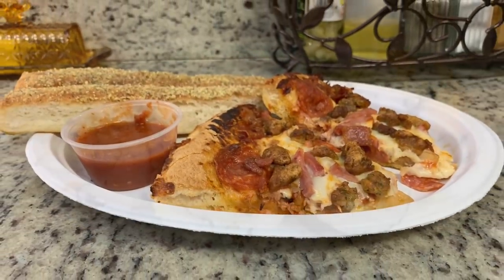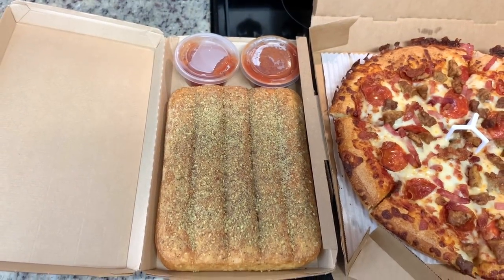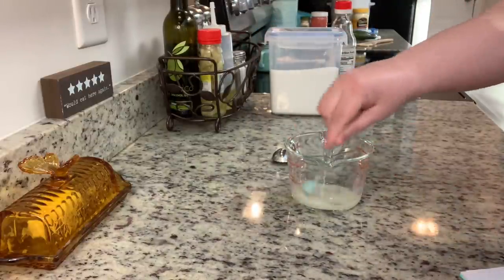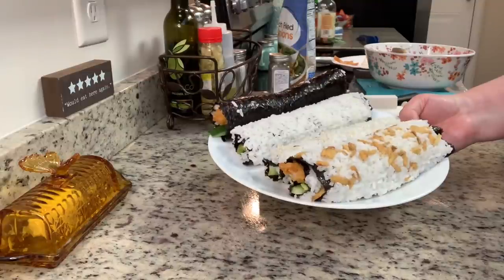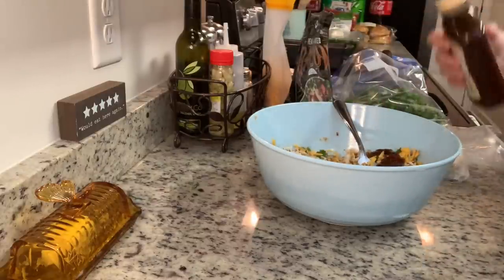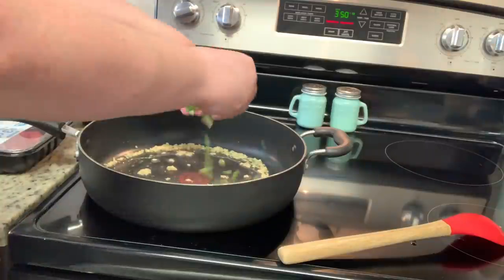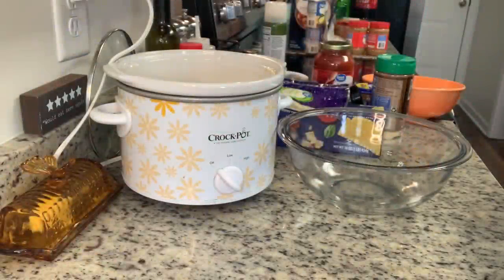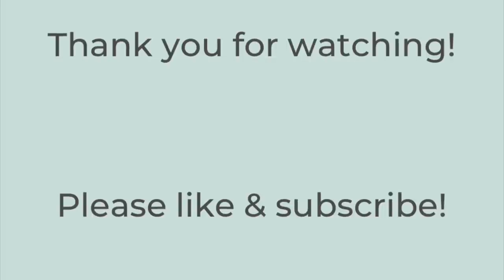WHAT’S FOR DINNER? | EASY & BUDGET FRIENDLY | REALISTIC WEEKNIGHT MEALS | DINNER INSPIRATION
In today’s video:

0:00 Intro
0:31 Cheesy Chicken and Rice
3:09 Pizza Hut
4:22 Sushi
11:37 Y.O.Y.O/Beanie Weanies
12:12 Crispy BBQ Chicken Wraps
15:44 Korean Beef Bowls
18:16 Crockpot Lasagna Storytime 😆
20:21 Crockpot Lasagna

Note – I didn’t follow this recipe exactly, but I did use the sushi rice recipe from this.

Sushi Making Kit

Sushi Sauce (Eel Sauce)

Crispy BBQ Chicken Wraps
@tayelmore video:

Crockpot Lasagna
Note - I forgot to mention this in the video, but once you combine your ground meat and tomato sauce, taste and add salt and/or pepper if needed.